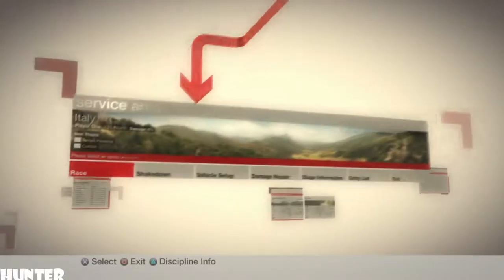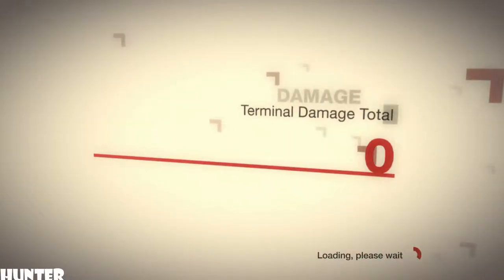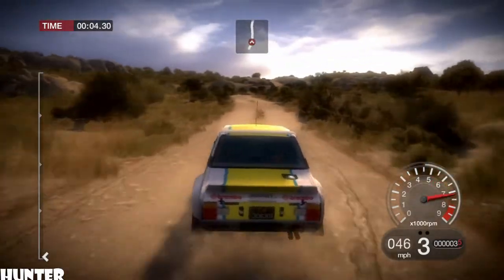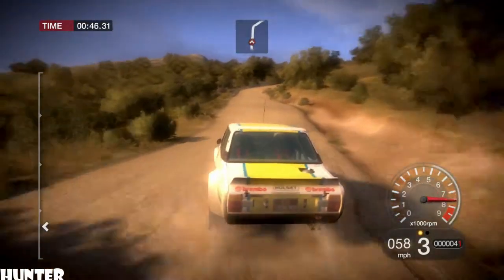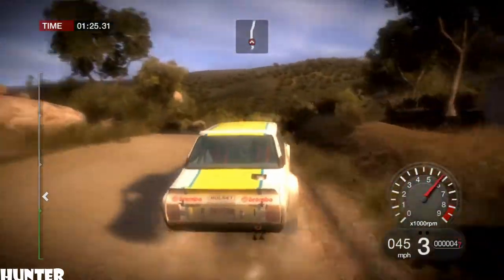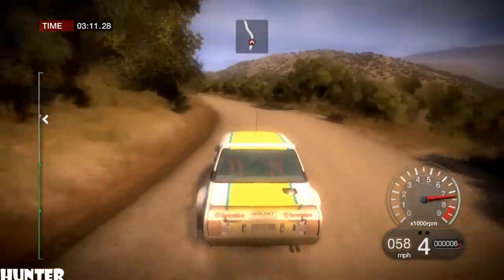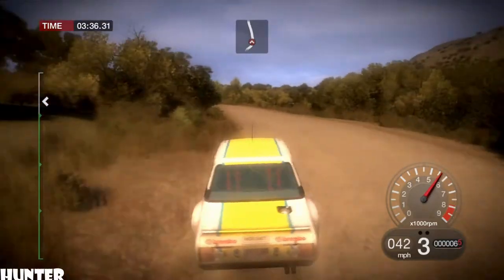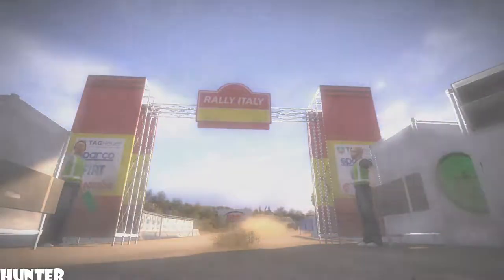Colin McRae DiRT Gameplay PART25-Quaife ITAlian Cup- (PS3) 1080p60FPS)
Colin McRae: Dirt (Dirt in North America) is a racing video game developed and published by Codemasters for Microsoft Windows, Xbox 360 and PlayStation 3. It is the sixth game in the Colin McRae Rally series and the last of the series to be published before Colin McRae's death. It features new graphics, audio, physics engine, new vehicles and a new game engine which was co-developed between Codemasters and Sony Computer Entertainment. The game features a variety of off-road racing categories as well as World Rally Championship style events. The game was released for the PlayStation 3 in Europe on 14 September 2007, prior to Colin McRae's death. The sequel, Colin McRae: Dirt 2, was released in September 2009.[1]b